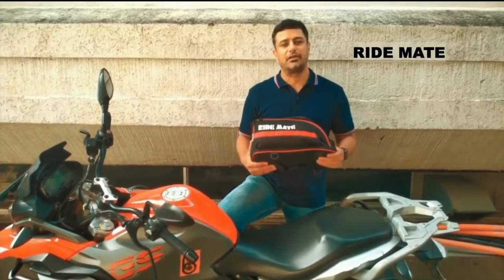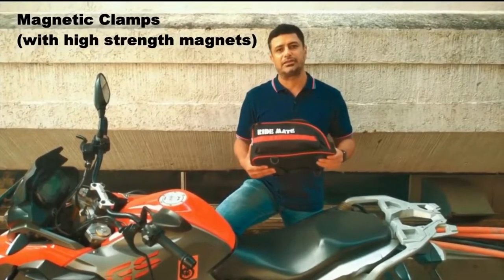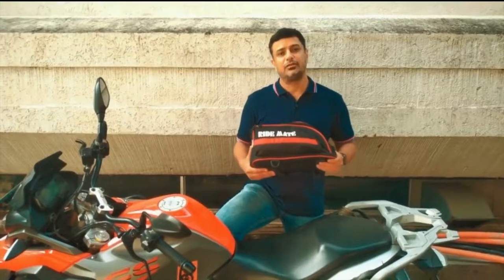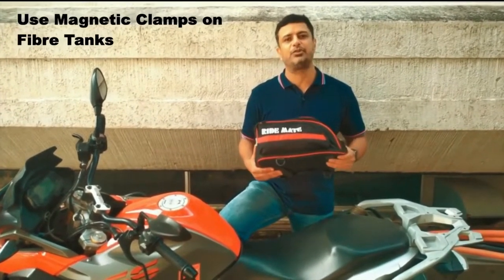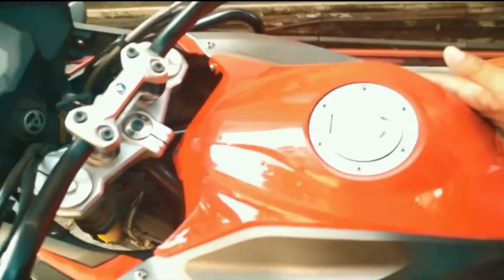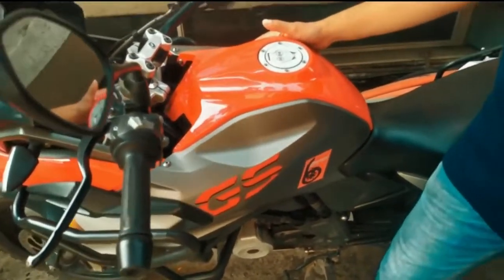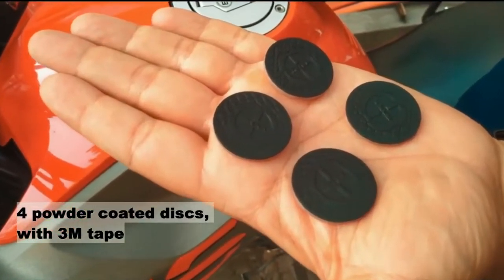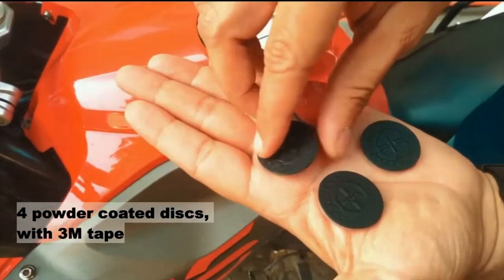Magnetic Tank Bag for Plastic Tanks | Tryka Gears | Bikester Global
Tryka Gears Ride Mate Tank Bag

Product Description:
* Available in 2 size variants – 25 ltrs (expandable to ~ 28 ltrs), 18 ltrs (expandable to ~ 20 ltrs)
* 4 magnetic pads – 3 on the sides and 1 in the centre, to provide X-Y-Z axis stability. Each pad has 3 high Gauss strength magnets, providing a collective strength of 12 magnets to keep the bags firm on the bike’s tank
* Special discs to enable use of Magnetic Pads of the bags on bikes with FIBRE tanks
* Specially designed pocket to carry a water bottle for those long rides
* Made from sturdy, high density, specialised Polyester material, that gives the bags a very light “dry” weight
* Multiple pockets to carry various essentials. Front navigation pocket is large enough to carry the widest of mobile phones
* Adjustable straps that can be connected to the D-rings on the bags. Strap the bags to the bike or carry them around as sling bags
* Reflective linings and strips to improve the aesthetics and visibility of the bags. RIDE MATE is in Radium ink (glows in the dark)
* Comes with Rain Cover, with a special clamp mechanism
* 1-year warranty on manufacturing defects

Overall, the bags are designed to appeal to the tourer and daily commuter in you. Attention has been paid to small yet important details, to make your experience worthwhile!